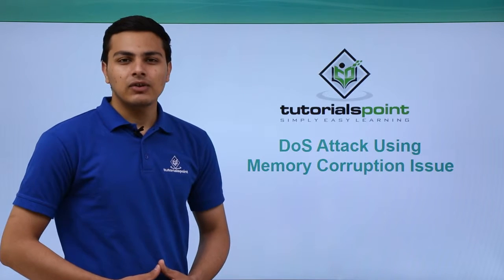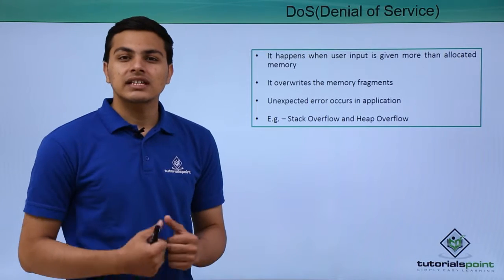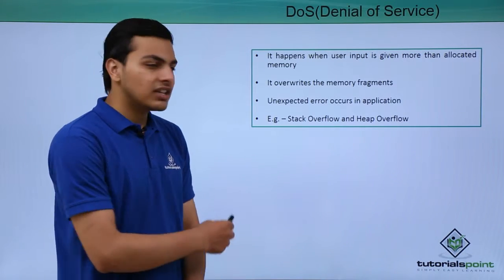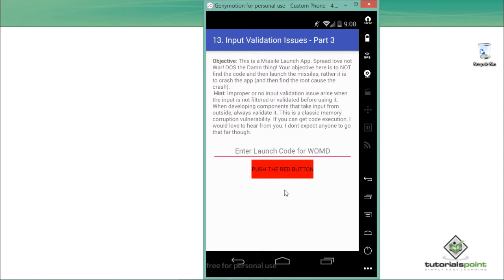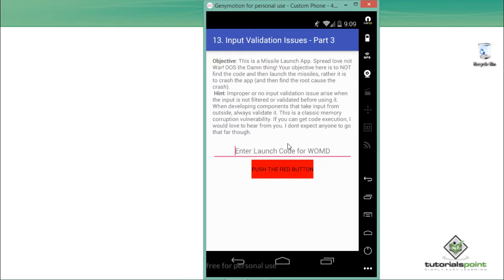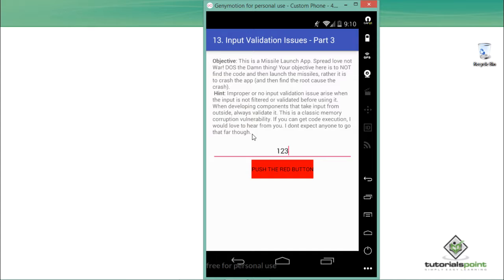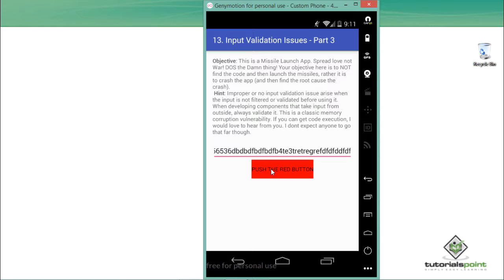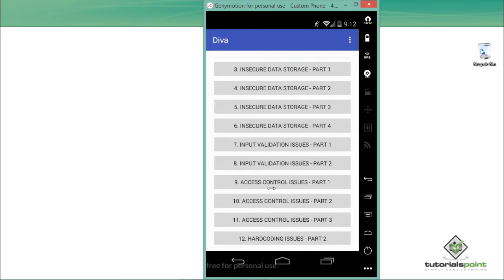DOS Attack in Android